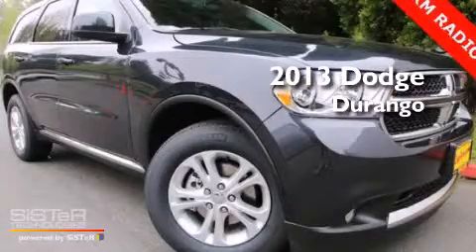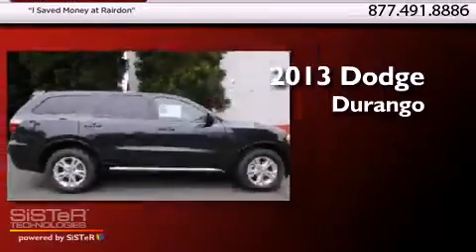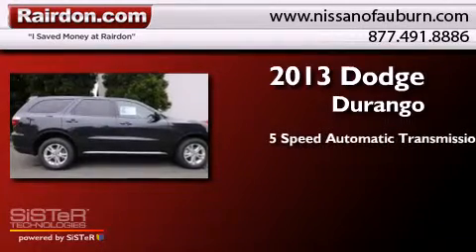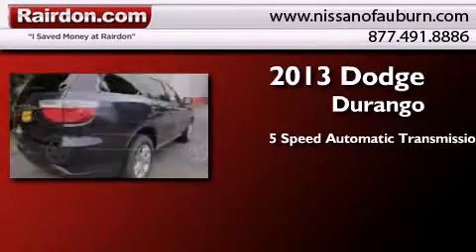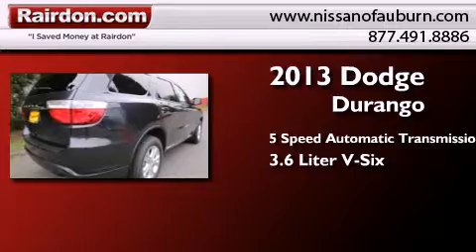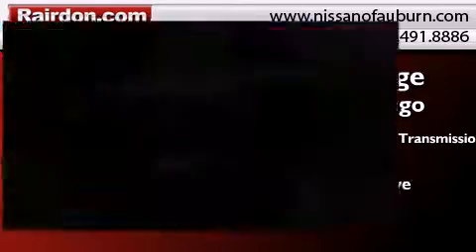2013 Dodge Durango Auburn WA 98002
We have been honored to serve the Auburn WA area , we promise that your experience at our dealership will exceed your expectations ! Year : 2013 Make : Dodge Model : Durango Engine : 3.6L V6 Trans . : 5 Spd Automatic Exterior : Metallic Interior : Black Stock : DC673585 Rairdon Nissan of Auburn 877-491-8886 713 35th Street NE Auburn , WA 98002